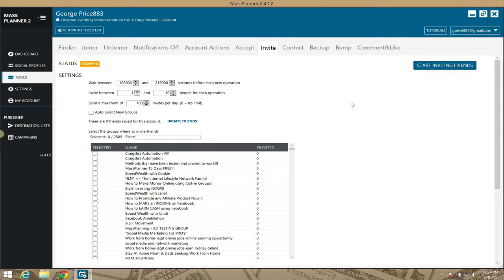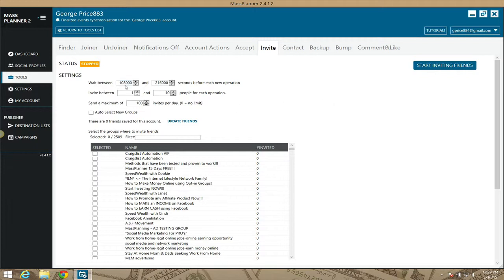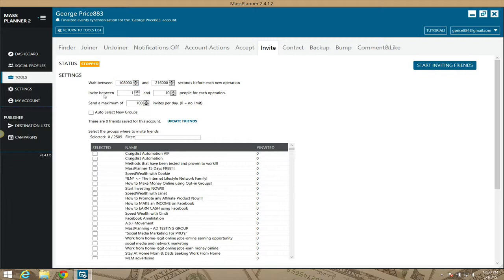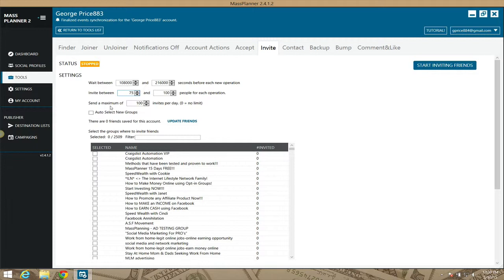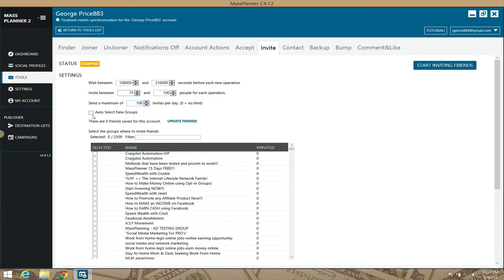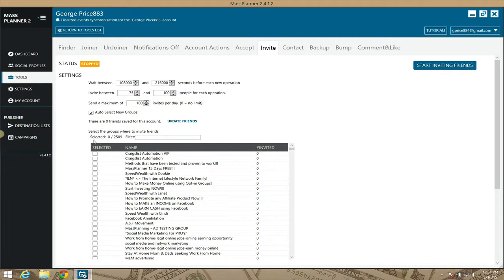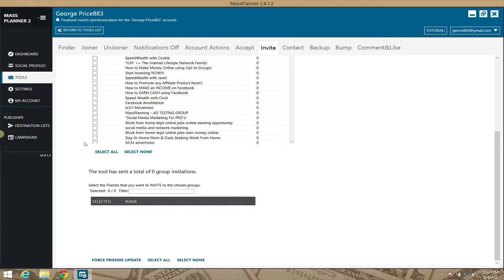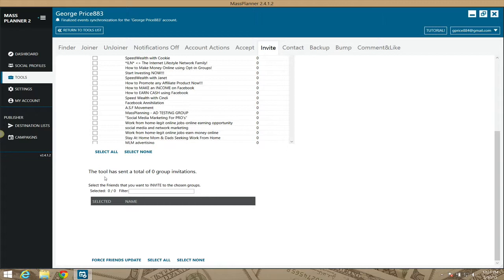Mass Planner - Invite Members To Facebook Groups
Mass Planner will automate the process of Inviting Members To Facebook Groups.

If you have a list of groups that you would like to invite friends and others to view the video demonstration of how Mass Planner makes this task simple and easy to implement.

Get a 5 Day trial of Mass Planner and test the Invite Module for Facebook Groups using Mass Planner